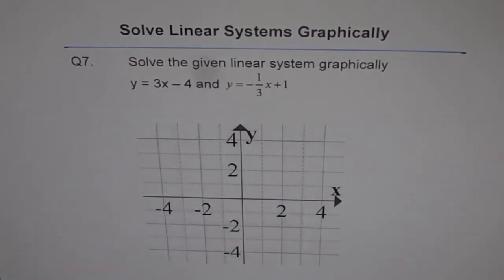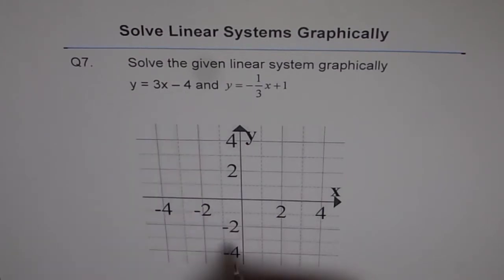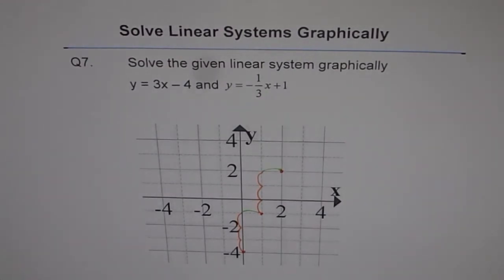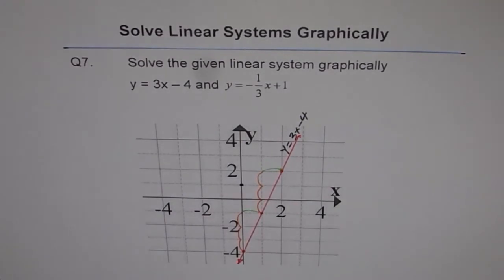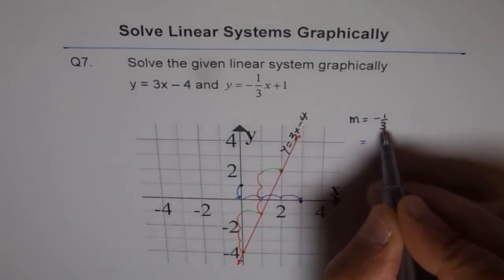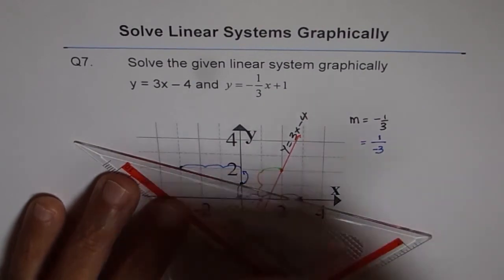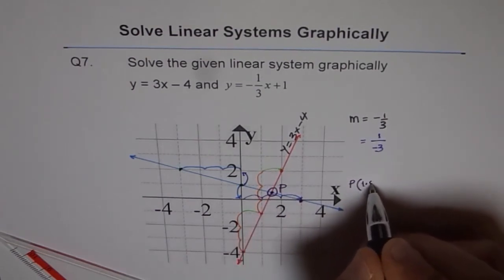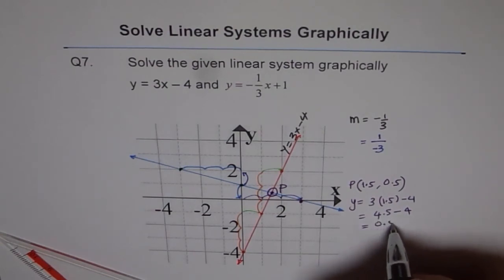Solve Linear System Graphically Q7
Q1.  Check if the lines are perpendicular. Equation in slope intercept form, y = mx + b is considered in all these examples. Rise over run will give the slope and the using any point y-intercept, b, can be calculated to get the right equation.